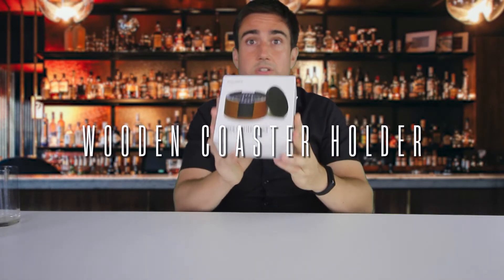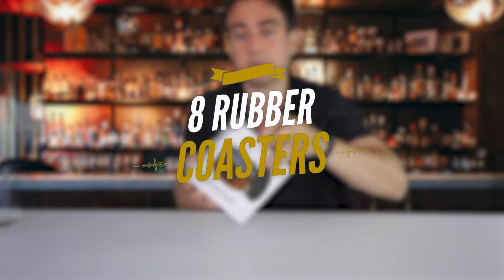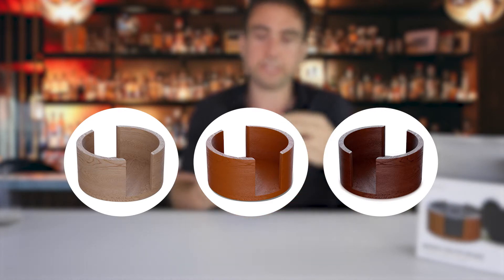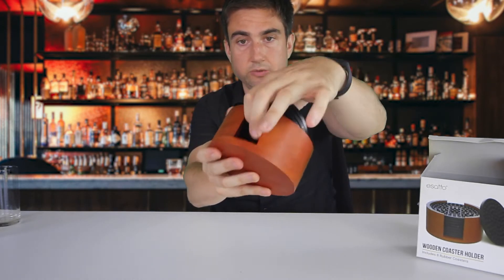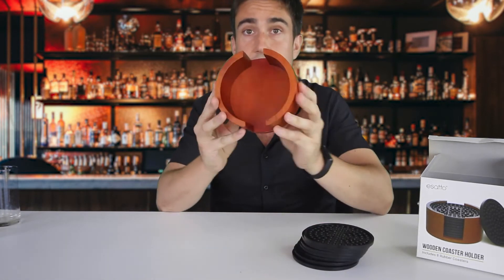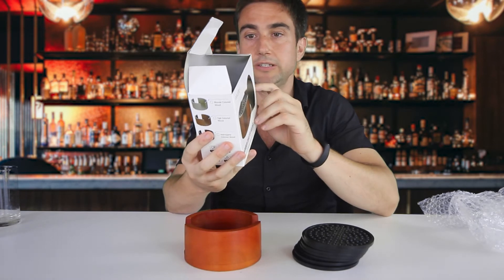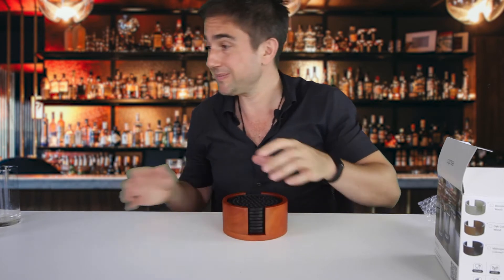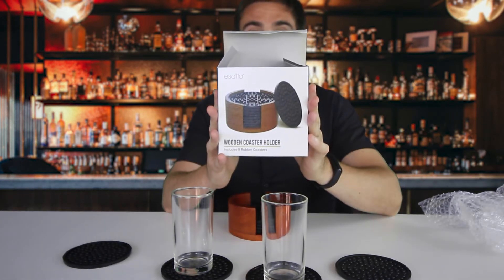Unboxing | Esatto Coaster Flat